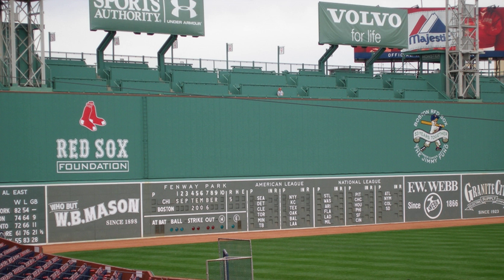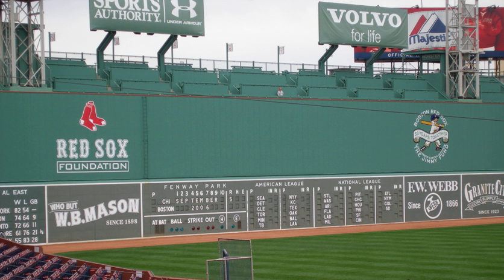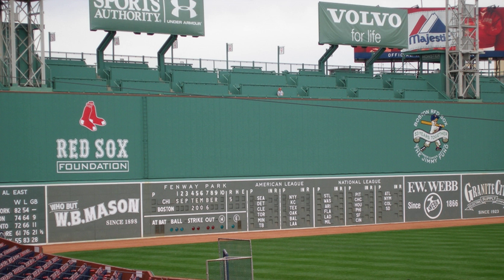Green Monster | Wikipedia audio article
00:00:24 1 Overview
00:04:48 2 Features
00:04:57 2.1 Duffy's Cliff
00:06:37 2.2 Scoreboard
00:08:10 2.3 Morse Code
00:08:32 2.4 Right field
00:09:19 2.5 Green Monster seating
00:10:17 2.6 The ladder
00:11:50 2.7 Advertisements
00:13:16 3 Similar and related places

- Socrates

SUMMARY
The Green Monster is a popular nickname for the 37.2 feet (11.3 m) high left field wall at Fenway Park, home to the Boston Red Sox baseball team. The wall is 310 feet (94.5 meters) from home plate and is a popular target for right-handed hitters.